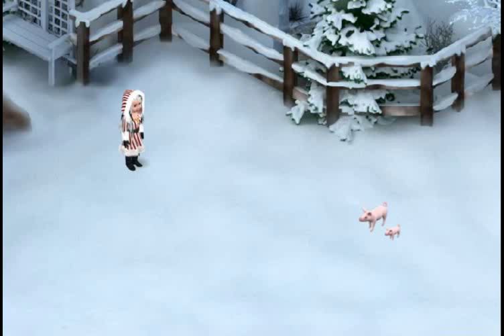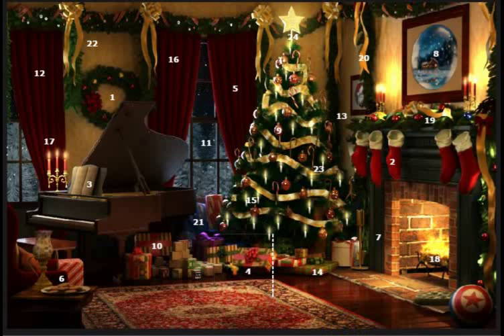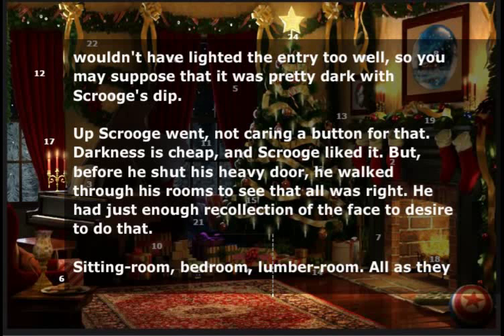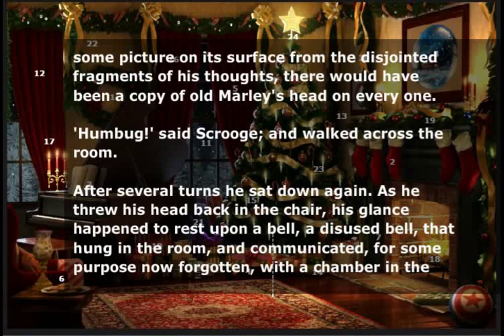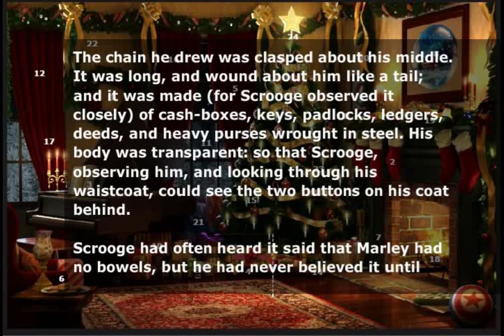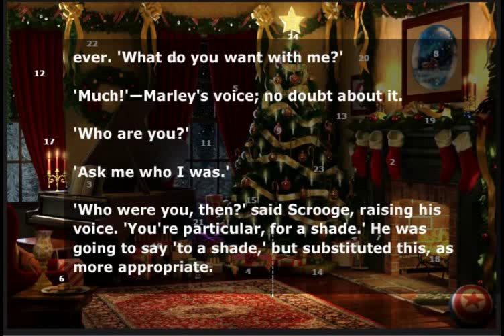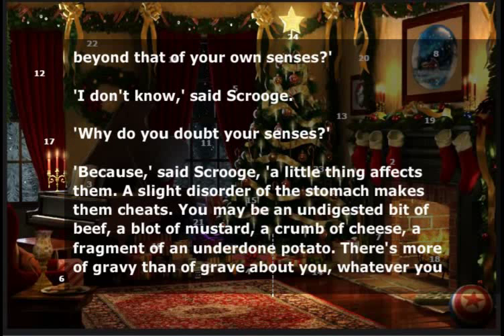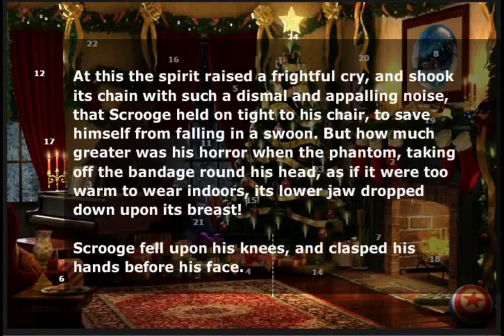A Christmas Carol Read to You in VFK - Part 4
Merry Christmas and welcome to VFK!  Today I read aloud part 4 of A Christmas Carol by Charles Dickens and open the fourth day of the VFK Advent Calendar.